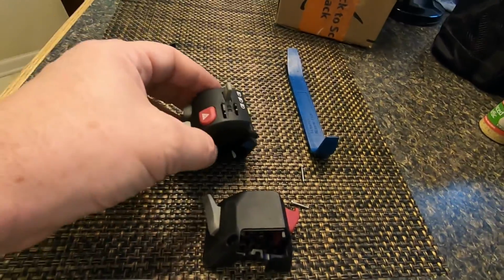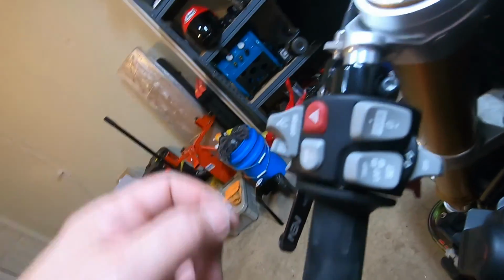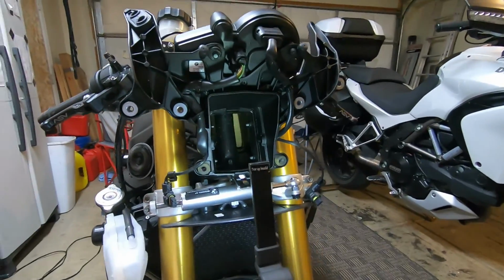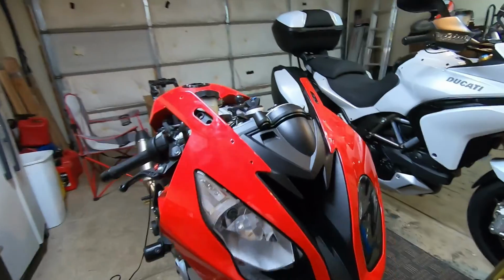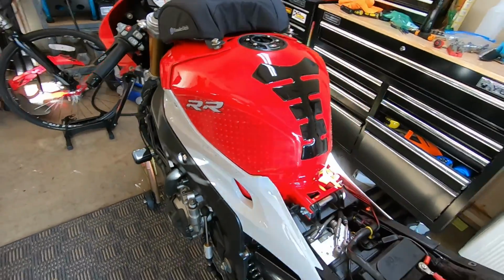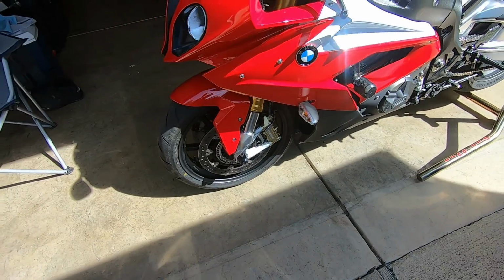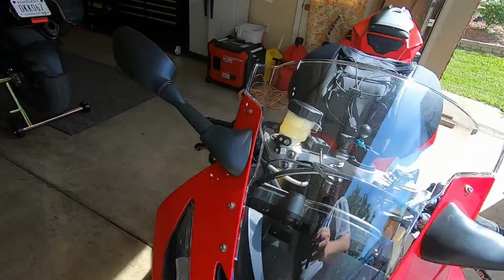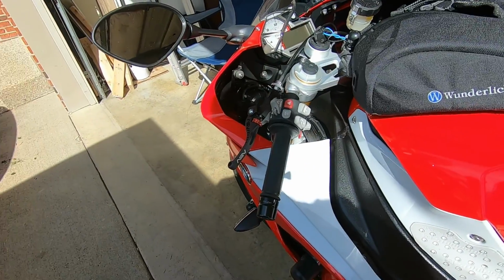Bike Rebuild Part 2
The bike back together after the crash. First ride and found a couple other things.